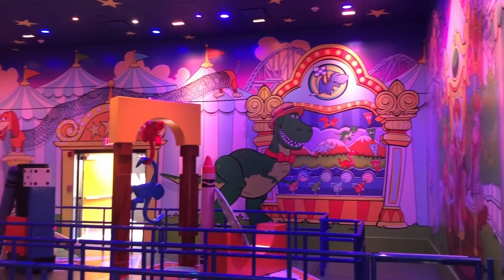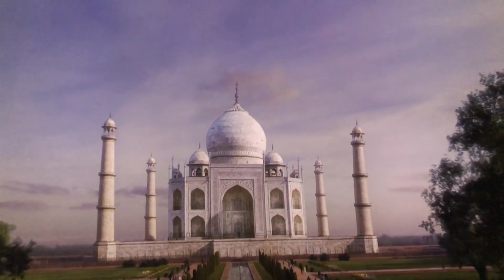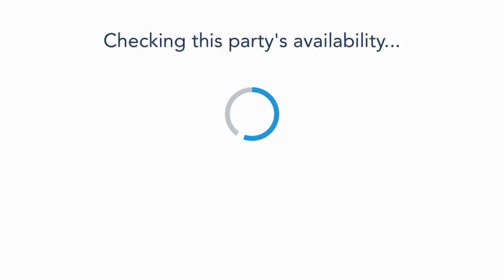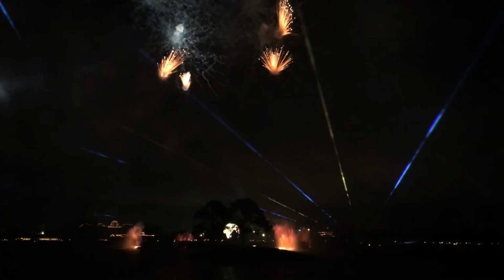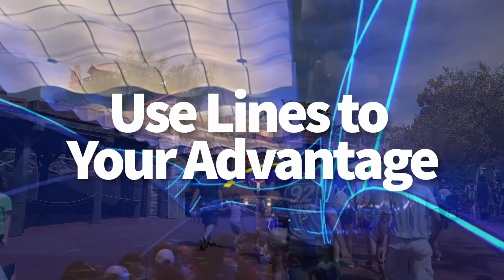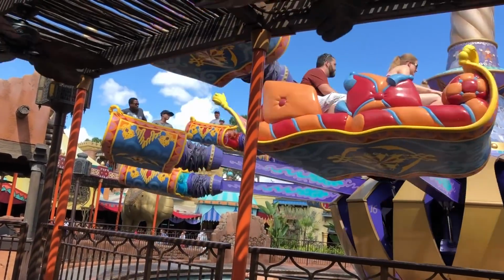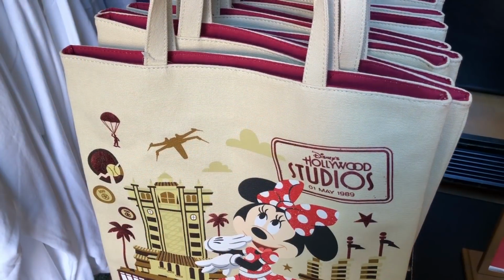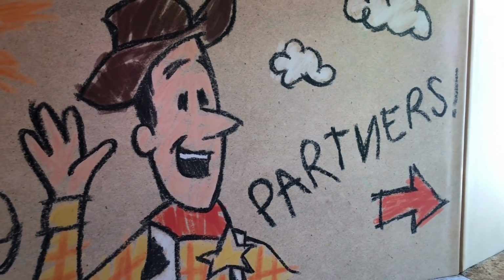Top 20 Disney World Ride Hacks!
Wanna get the most out of your Disney World rides? We've got some killer ride hacks for you so you have the best vacation ever!